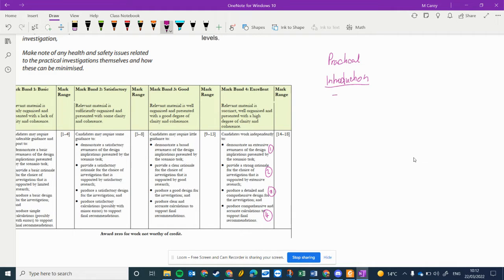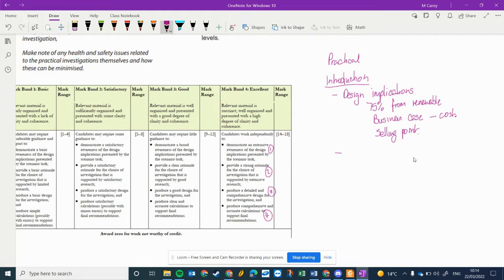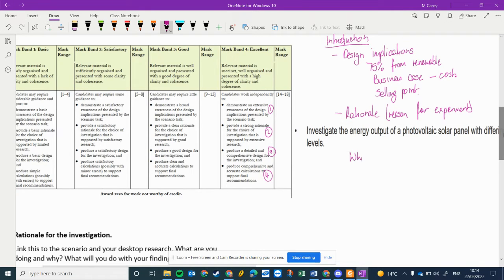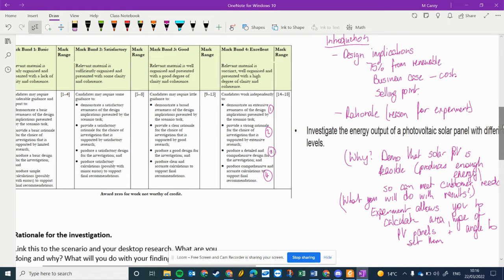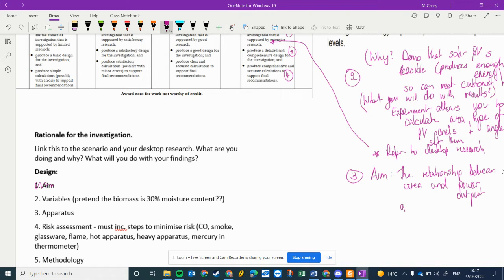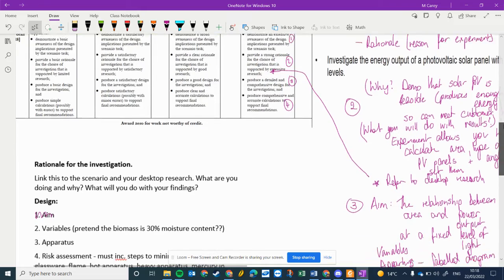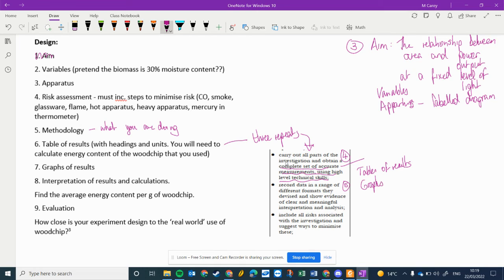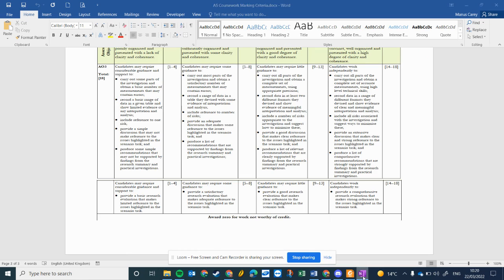Practical guidance video AS Env Tech 2022